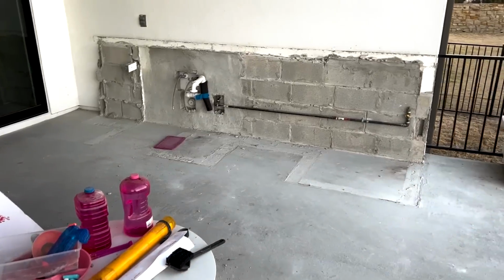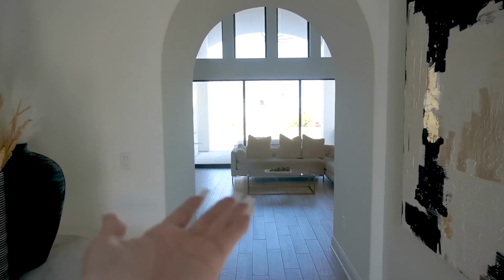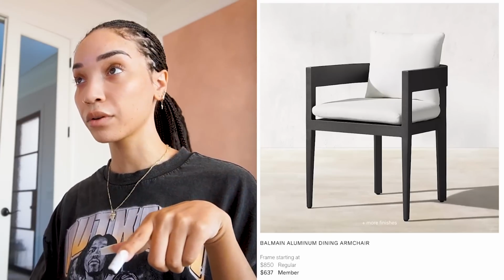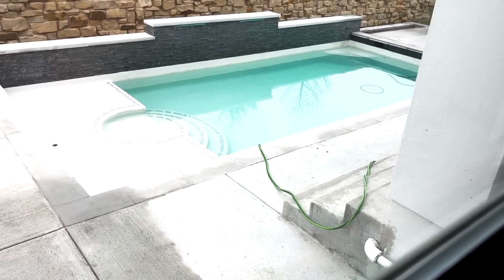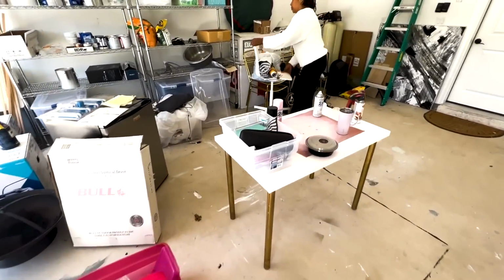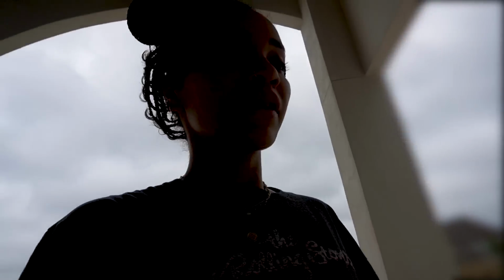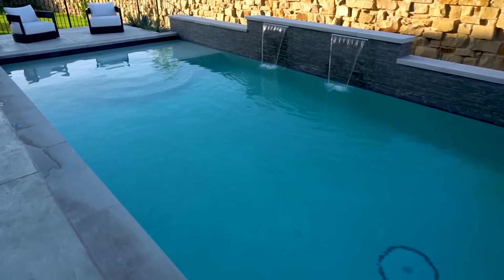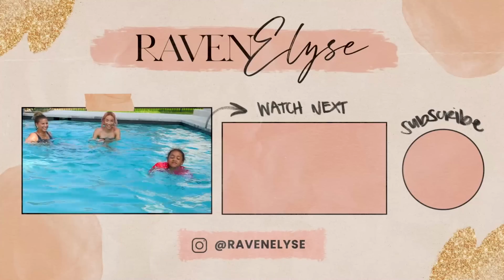Our POOL is DONE! (Backyard Transformation)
Our pool is FINALLY done--we've been swimming in it nearly every day! Come behind the scenes to see all of the final steps leading up to the finished product. The pool furniture I choose looks GREAT, by the way and I'm still working on the full backyard transformation.

LOCATION: Texas
BIRTHDAY: September 1993
ETHNICITY: African American
HEIGHT: 5'11
DAUGHTER: Named Ziya, born April 2016